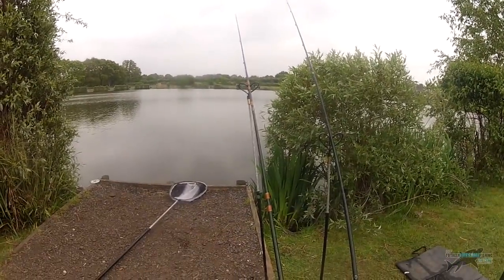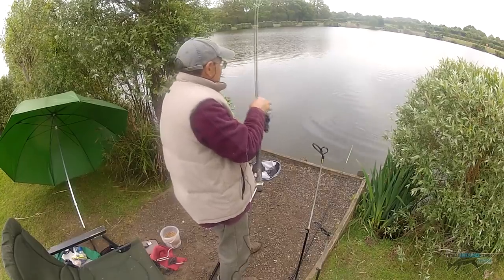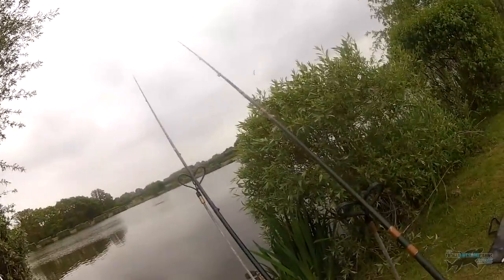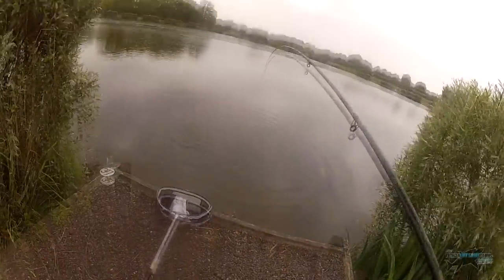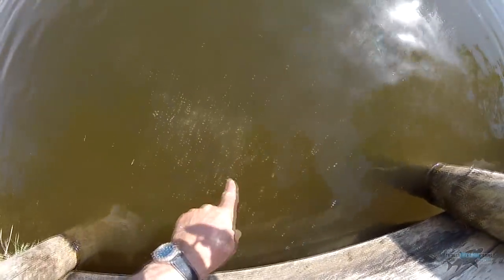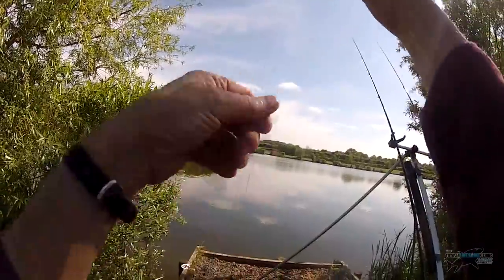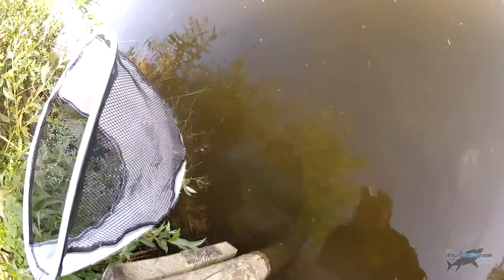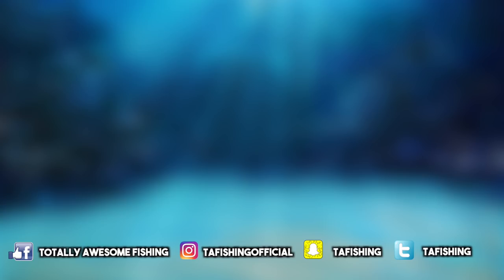Fishing with a Feeder - Cheap Ground Bait, New Technique - HUGE SUCCESS!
Graeme heads to a Lake to do some Feeder Fishing using his cheap ground bait mix of bread and bran. He uses a new fishing technique and although it is very different to standard lake fishing, it turns out to be a huge success! He goes through the fishing rigs, tips, tackle and bait that he uses to catch a number of Carp using his cage feeder and groundbait mix.